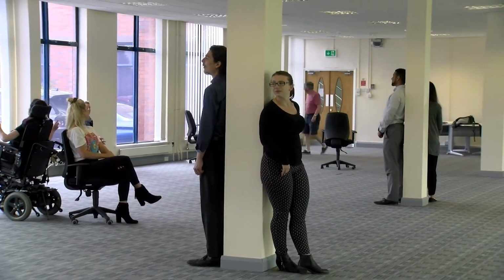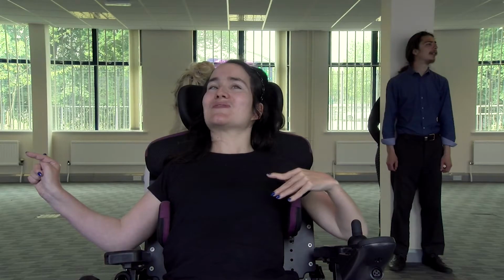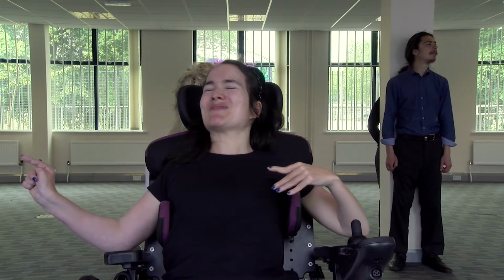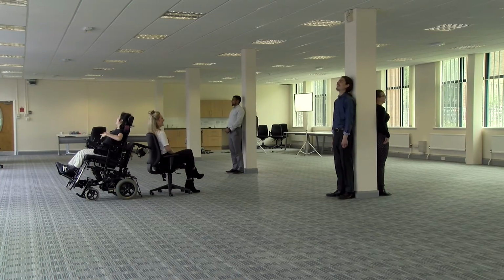Introducing Empowered Conversations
This short film gives people an idea of what they may get from attending one of our communication courses.